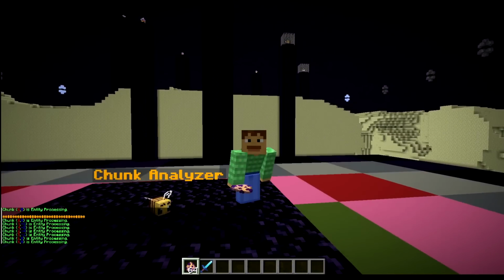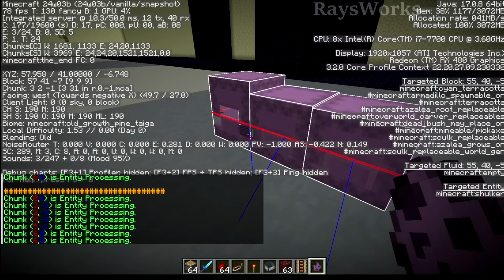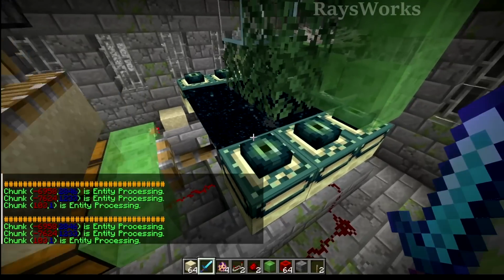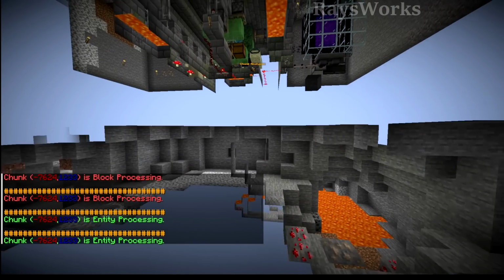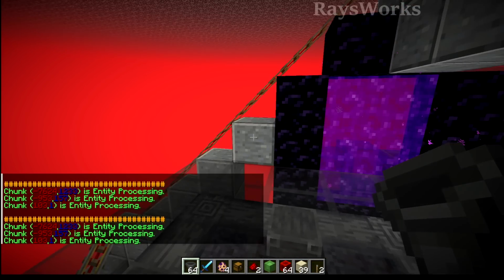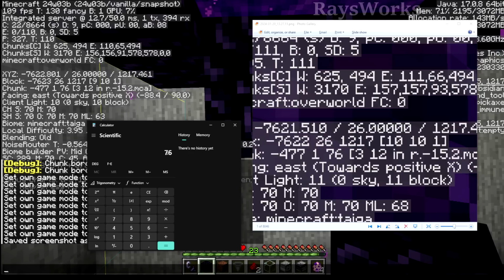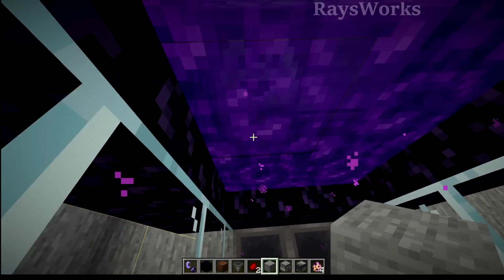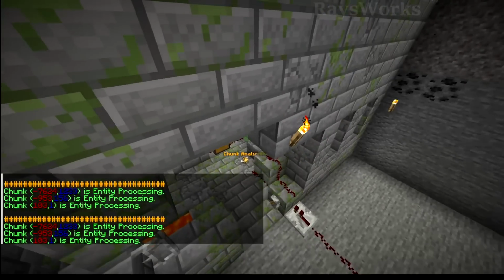How to End Chunk Loader with NO Players [TUTORIAL]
I explain how you can chunk load the End dimension automatically without needing a player to AFK. Great for running sand duper, concrete generator, dragon egg duper, obsidian farm using obsidian platform, end gateway, entrance end portal in stronghold.   ►Farm EVERYTHING series

0:00 History of end chunk loading
0:27 how chunk loading works around the player
1:38  how to load end chunks basics
2:20 chunks types loaded with chunk loading
5:33 chunk analyzer tester
6:48 End chunk loading details
7:47 Exit end portal
8:57 Farms using End chunk loading
9:45 Auto Beacon farm update
10:35 Nether portal chunk loading explained
13:15 Restart chunk loading after restart
18:20 Use for sand and concrete duper
18:45 Use in auto wither obsidian farm using obsidian platform
19:43 gateway portal chunk loading
21:11 Block by block tutorial on how to auto chunk loader
29:18 How to start chunk loading nether portal
30:58 Stop chunk loader
31:25 Fix problems with chunk loader

Optifine: optifine.net/
Mcedit: mcedit.net/
Spawn Chunks REMOVED, Auto End Loading and 1.21 LEAKS! Minecrarft snapshot review   Why Dream manhunt doesnt have these new tricks, items and blocks.

Rays Works
RaysWorks